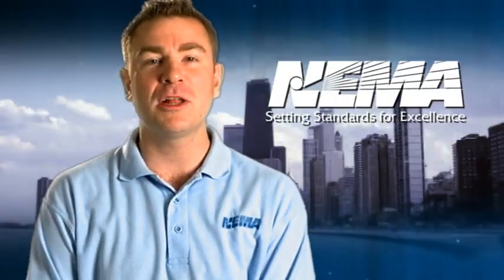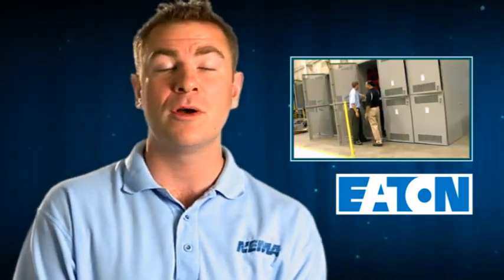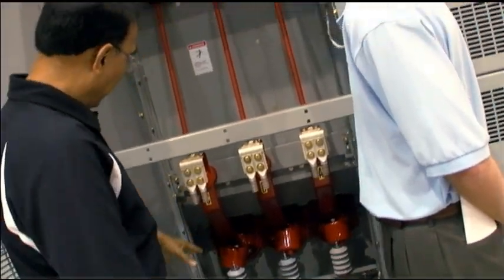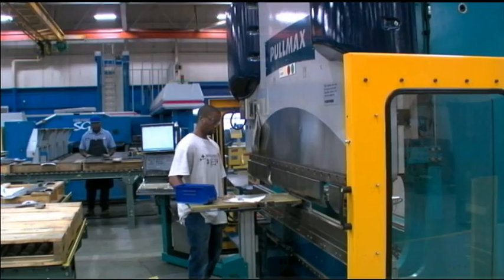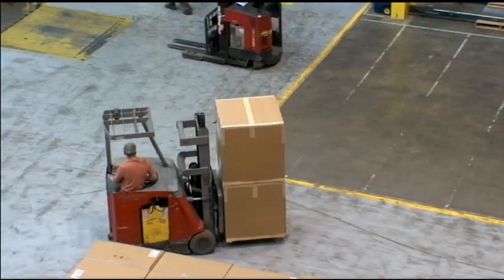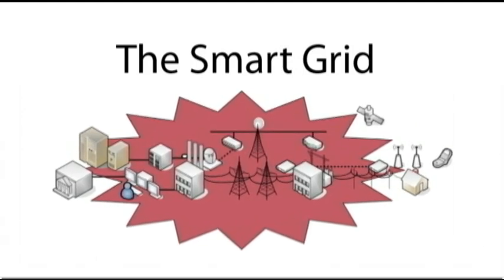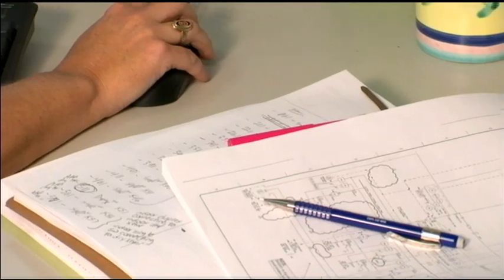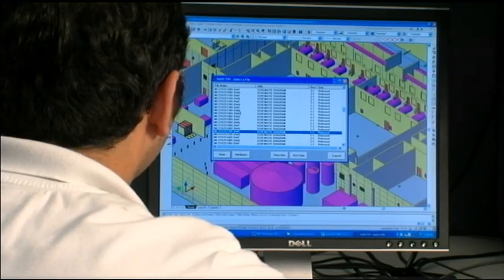Switchgear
This episode of Vids 4 Grids will take us to Eaton Electrical's switchgear plant in Greenwood, SC where we will learn the role switchgear plays in the Smart Grid.

If you're considering a career in electrical engineering, check out the following supplemental Vids4Grids podcast. We discuss what it's like to work in a leadership development program at Eaton with Alec Burkle, a program participant. He also shares advice to help students prepare for an exciting career in electrical engineering.